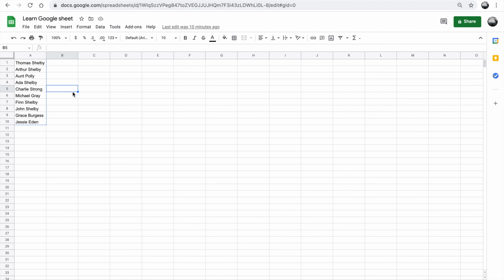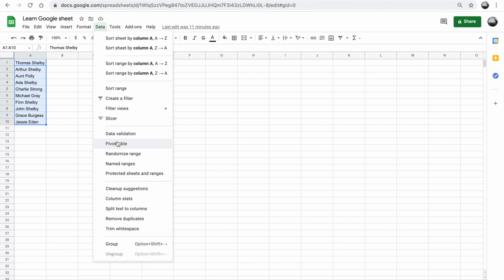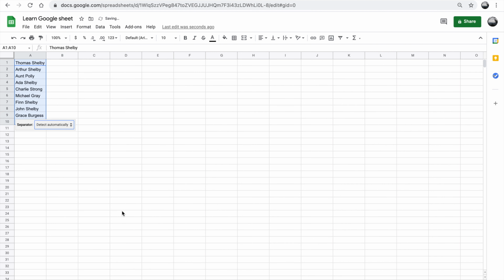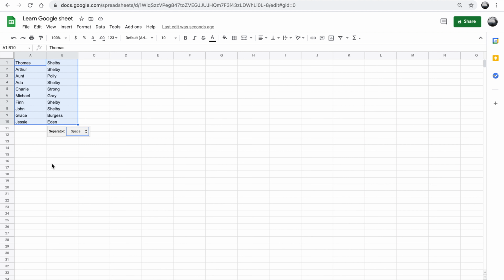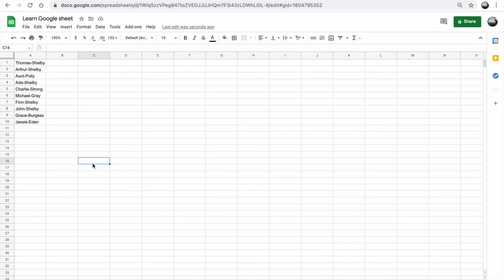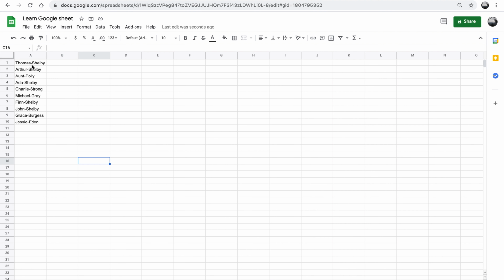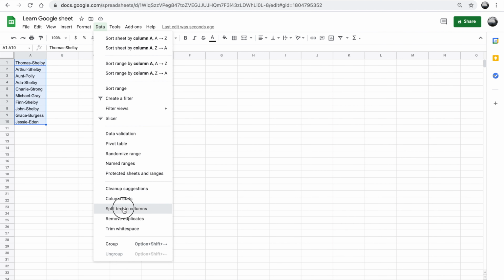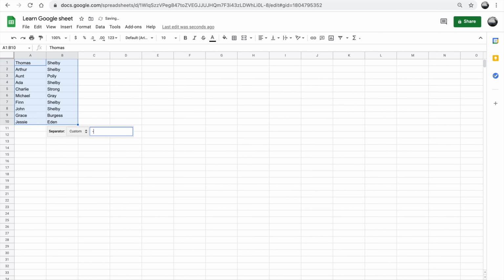How to split texts in Google Sheets? (separate names in Google Sheets)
Hi,
If you want to split names in different columns in Google sheets, you need to use “split text to column” feature, which is available in “Data” tab of Google sheets.